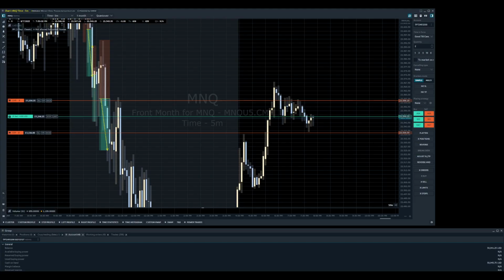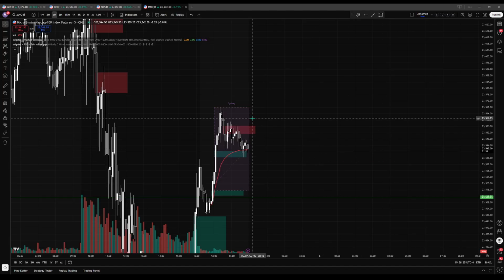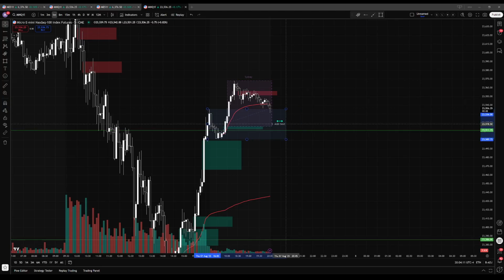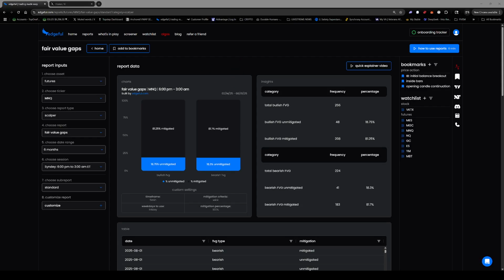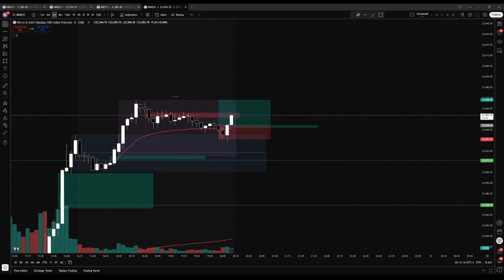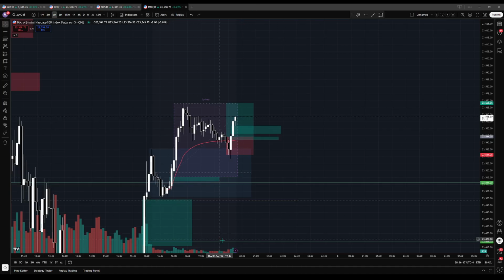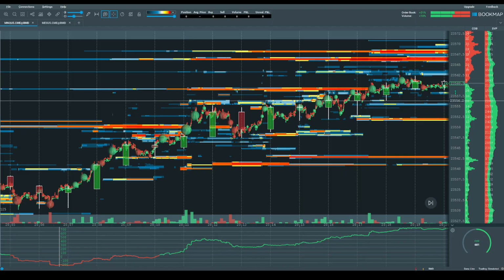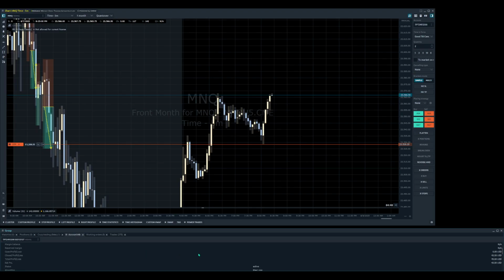Ep 20: Aug 7 Sydney Session FVG Scalps | +$40 Profit with Edgeful Reports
In this overnight Sydney session (Aug 7), we targeted Fair Value Gaps for two quick scalps—one winner, one loser—netting +$40 before calling it a night.

🔍 What you’ll see in this video:
• How I used Edgeful’s Fair Value Gap and Outside Days reports to plan precise entries and exits
• Trade 1: Entry, management, and why it worked
• Trade 2: What went wrong, how I adjusted on the fly
• Why sometimes it’s smarter to stop after two clean setups

🛠 Tools used:
– Edgeful Fair Value Gap report
– Edgeful Outside Days report
– TradingView for chart context

🎯 Key takeaway:
Scalping FVGs with a solid data-driven plan keeps you disciplined—small size, tight risk, and knowing when to walk away.